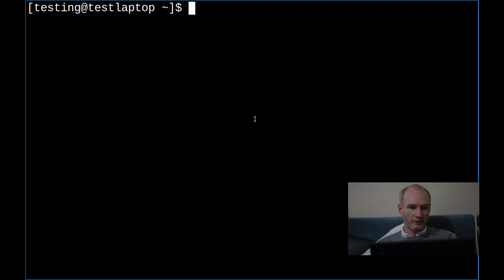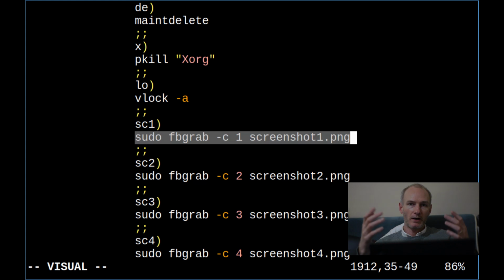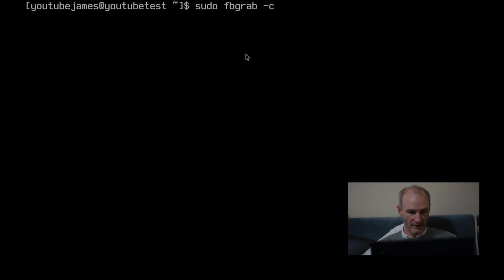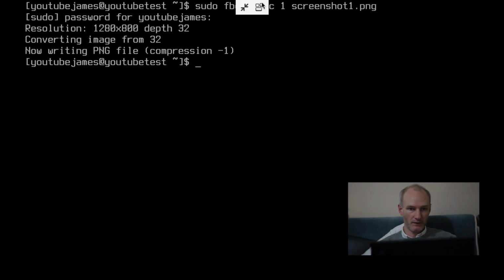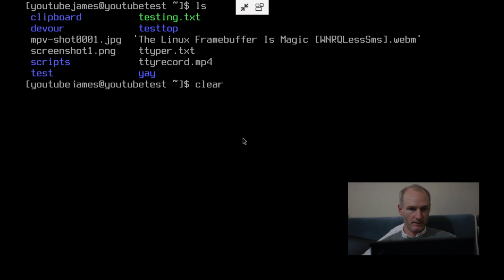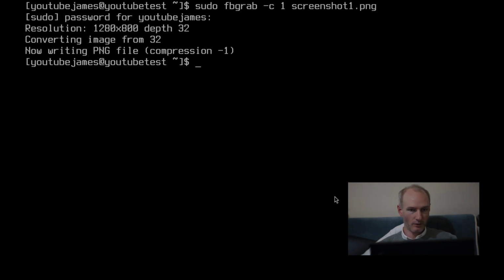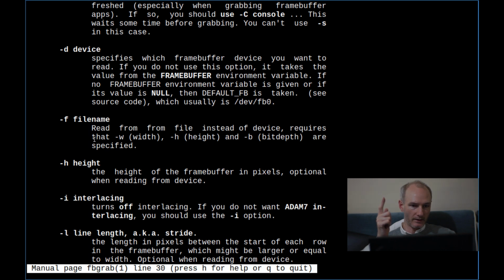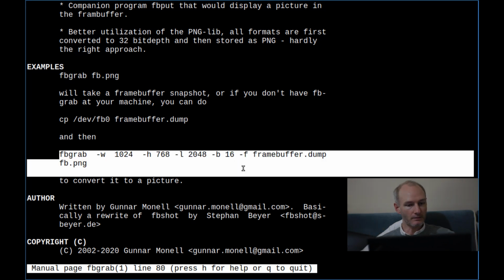Screenshot The Linux Framebuffer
Yet more framebuffer magic with fbgrab which allows you to screenshot any Linux Console with ease.

BTC:
bc1q5sm5p2y7symrg724qudx72u7hf737plxyftf5n

0:00 Introduction to framebuffer
1:29 Installation and setup
2:53 Taking screenshots with fbgrab
6:21 Reviewing program options
8:33 Conclusion and acknowledgments